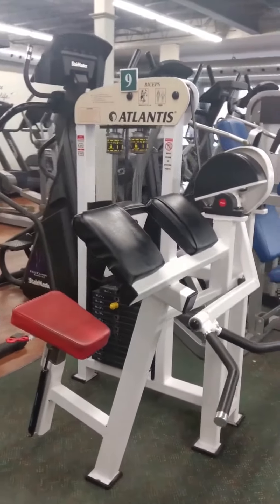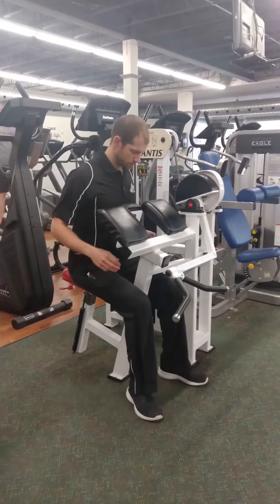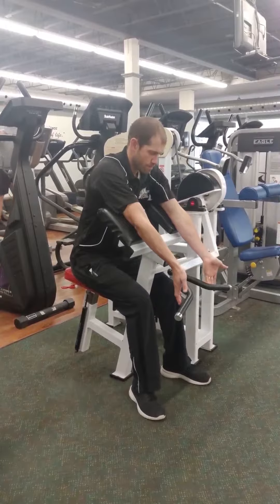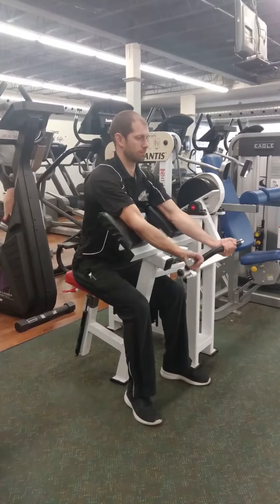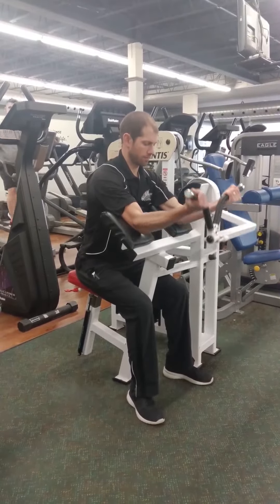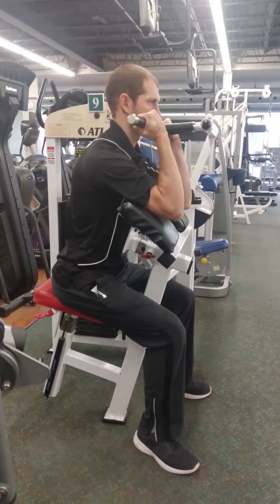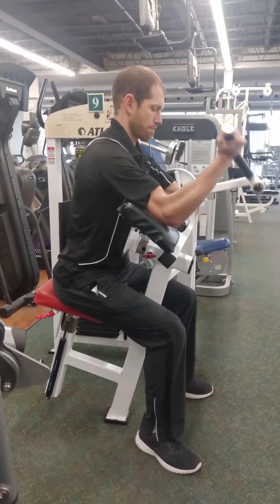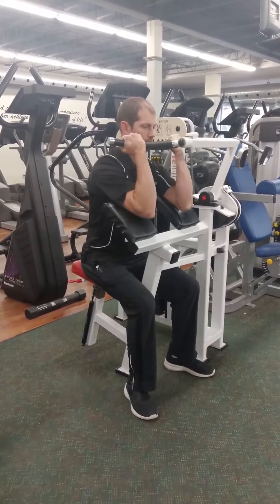#9 Bicep Curl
Strengthen your biceps and pulling movements with the Seated Bicep Curl. This is how to use Machine #9.